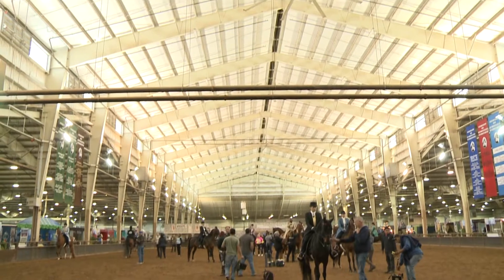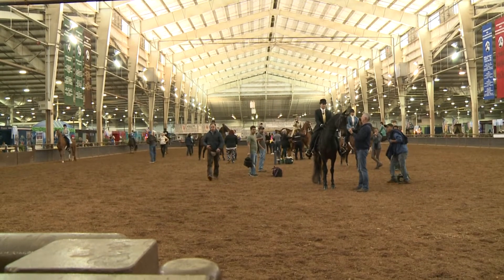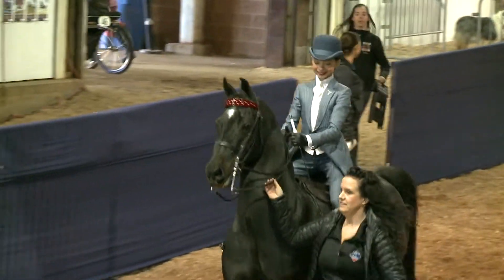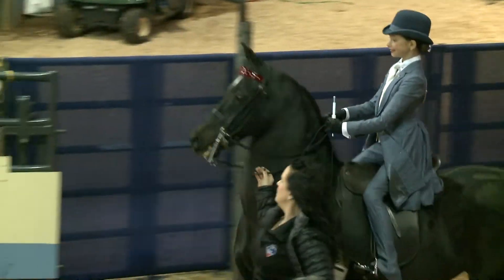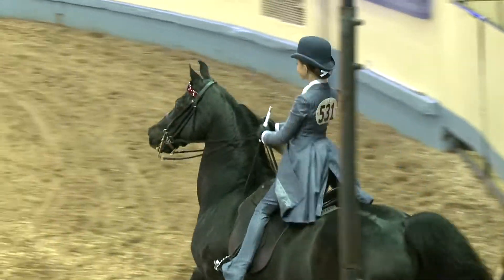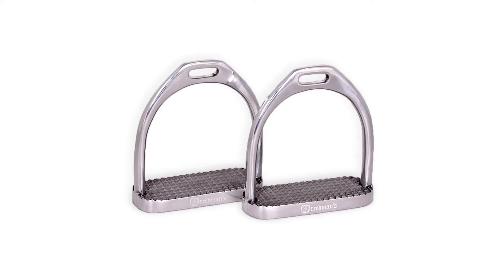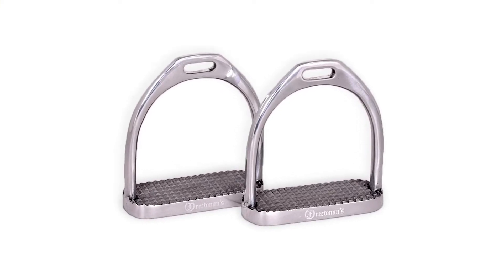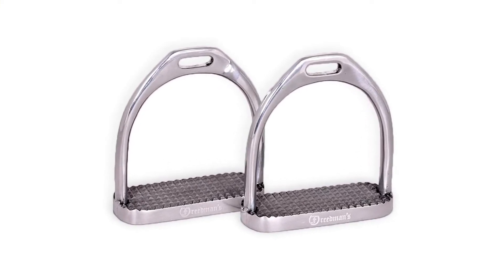Trainer's Review: Kristen Cater on the Freedman's Easy Post Ultra Light Stirrups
Balance and stability is the name of the game with the Freedman's Easy Post Ultra Light Stirrups. Available in 4" and 4 1/4", these stirrups are half the weight of conventional stirrups, designed with two piece cast aluminum and laser engraved with the Freedman's logo. Safe for riders both in and out of the show ring.